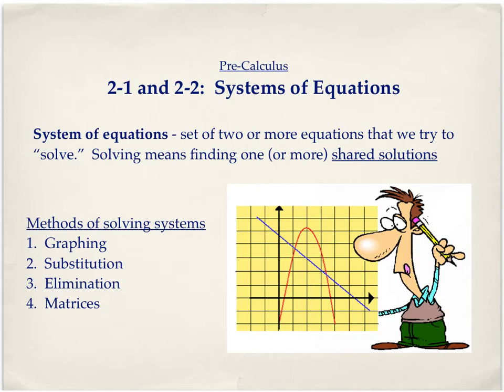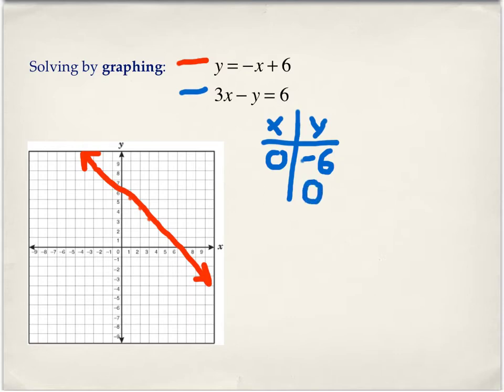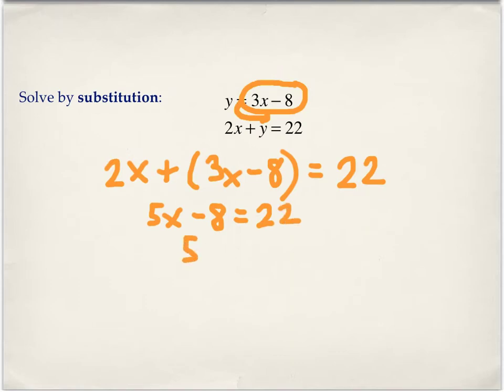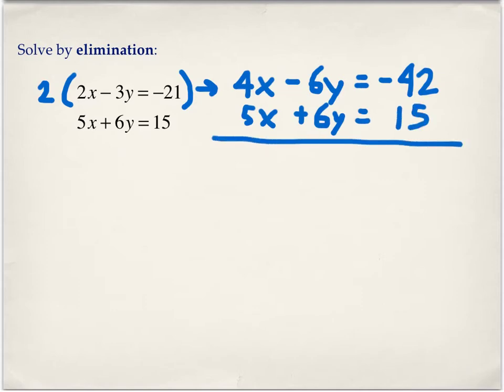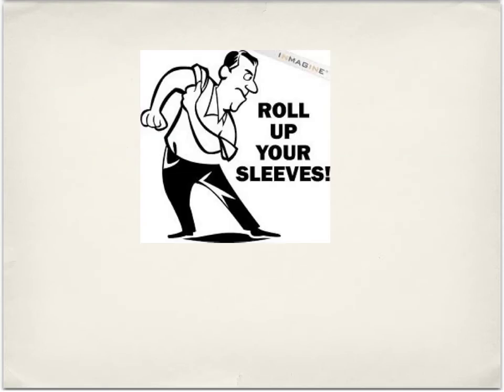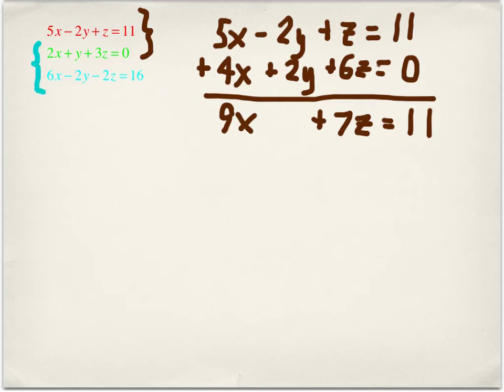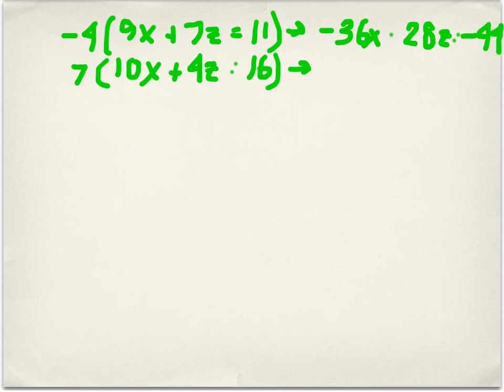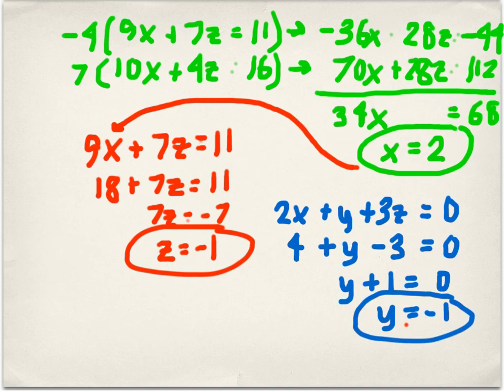2-1 and 2-2 Pre-Calc